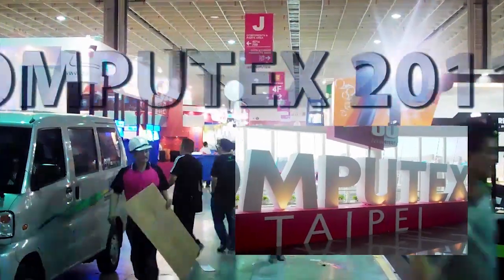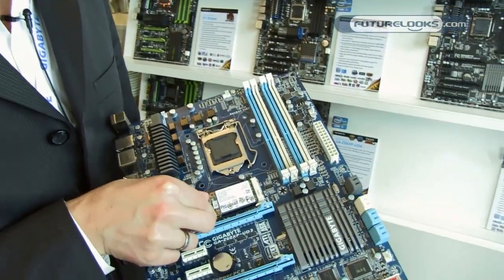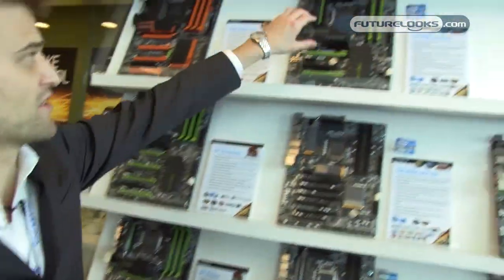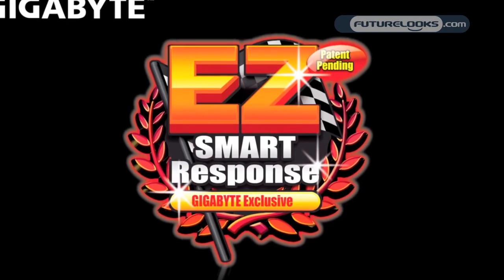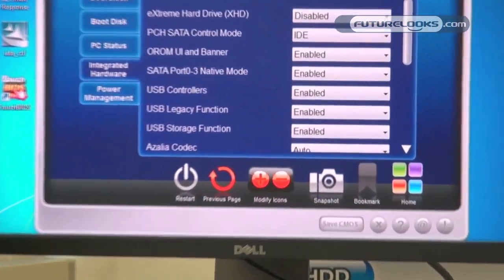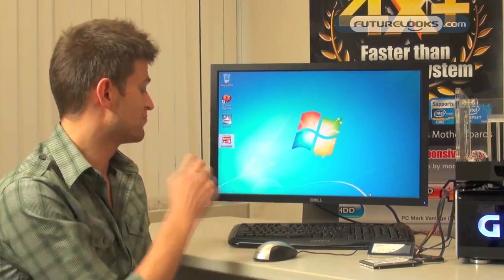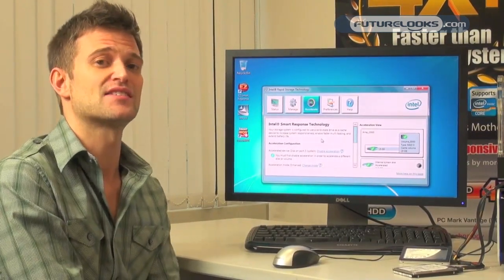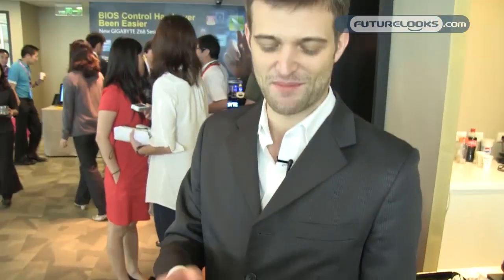COMPUTEX 2011 - GIGABYTE Unveils New INTEL Z68 G1-Killer board plus X79 LGA2011 Board and More!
- Earlier on, Futurelooks saw what GIGABYTE had in store for AMD fans. But INTEL fans are just as well taken care of by GIGABYTE. Starting with their G1-Killer series, GIGABYTE will be launching a new Z68 version that will hit a new price point of around $250 US. Much more affordable than previous offerings. Also on display was their new prototype X79 LGA2011 board that has no ETA but should hopefully be hitting the shelves as soon as INTEL releases the LGA2011 chips to go with them. Also covered is the new Z68 boards with mSATA support and GIGABYTE's new Easy Smart Response utility to make set up even easier for INTEL Smart Response technology.